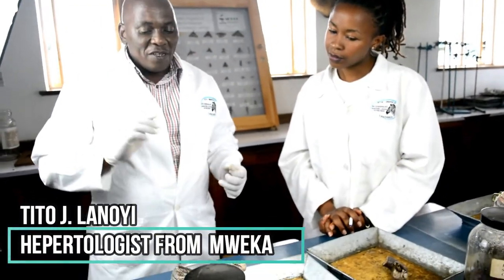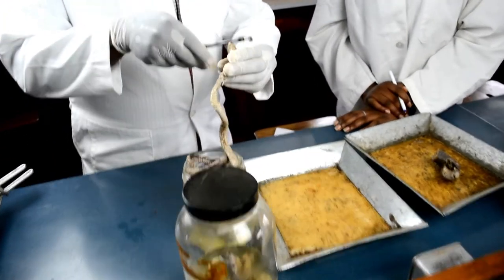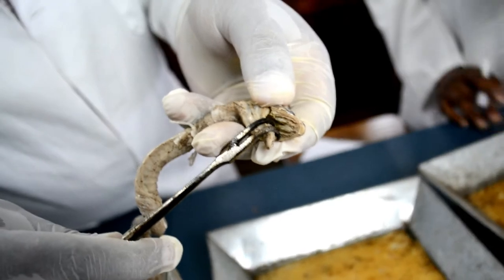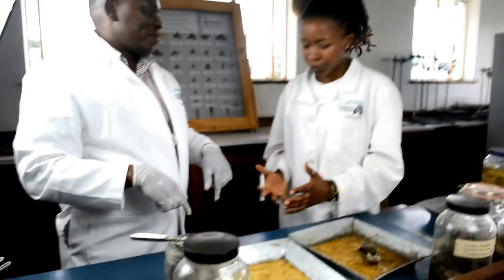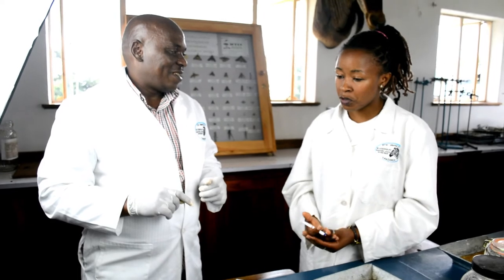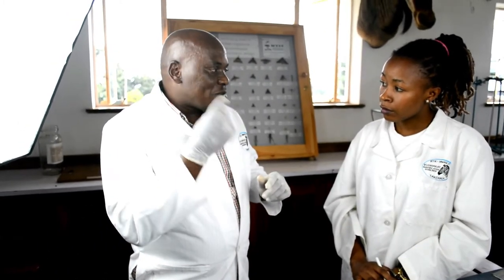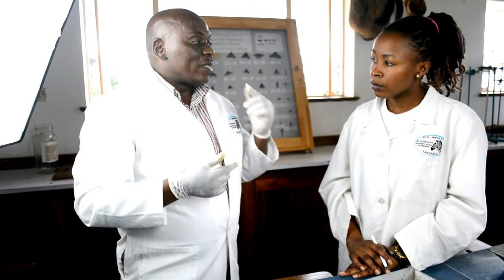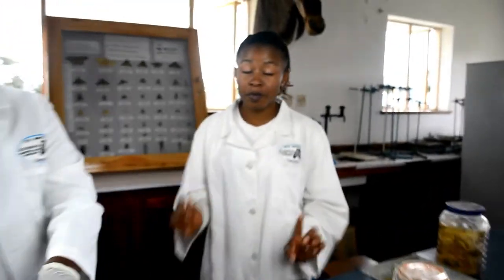know the mechanisms used by snakes to capture its prey,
Many snakes produce venom, which is essentially very strong saliva, in glands in their heads (which is where you produce your saliva, too). We call these glands venom glands if they are well-developed, complete with an interior cavity, a duct connecting to a hollow fang, and compressor muscles that generate high pressures when the jaws are rapidly closed. , but still relatively effective, modifications to their teeth in order to deliver venom after they have grabbed their prey and are "chewing" on it. The teeth of modern snakes are classically divided into four types, three of which are typically called fangs. The four tooth types have fancy names, all of which involve the Greek word glyph, one of the meanings of which is "groove". They are as follows:
2. Solenoglyphous

Folding of solenoglyphous fangs. Fang is in red, maxilla green, prefrontal orange, pterygoid yellow, ectopterygoid purple.
This most sophisticated fang type evolved once, in the ancestor to all modern vipers, which lived in Asia about 40 million years ago.
3. Proteroglyphous
Proteroglyphous fangs of an Eastern Green Mamba
(Dendroaspis angusticeps). Don't try this. From Bauchot (2006)
This fang type also evolved only once, in the ancestor to all modern elapids, which lived 25-40 mya in Asia or Africa.
Proteroglyphous fangs are in the front of the mouth and are about three times shorter than solenoglyphous fangs.
4. Opisthoglyphous
Opisthoglyphous fang of Eastern Hog-nosed Snake
These are commonly known as "rear-fanged" snakes. Opisthoglyphous fangs are grooved rather than hollow and are found near the back of the maxilla, behind the normal teeth. Typically, snakes with rear fangs must chew on their prey to bring their fangs into a biting position. There is considerable variation in the size, shape, and number of opisthoglyphous fangs from species to species, and sometimes even within a species.
Opisthoglyphous fangs of Boomslang (Dispholidus typus)
Don't do this either.
Most of these snakes are not harmful to humans, with a few notable exceptions. Boomslangs and Twigsnakes are arboreal, diurnal African colubrines that prey on lizards and birds. They have short heads, rear fangs situated comparatively close to the front of the mouth, and partially muscled Duvernoy's glands. They also have potent venoms and their bites have killed several people, including two prominent snake biologists, Karl Schmidt and Robert Mertens. Bites from other rear-fanged snakes are known to cause relatively mild, transient, and local symptoms, but clinical documentation of these bites and their effects is scattered, incomplete, and frequently anecdotal. Many are written by the victim themselves! The above notwithstanding, bites from opisthoglyphs are generally less medically important than those from proteroglyphs and solenoglyphs. As a result, snake venom research has not focused on them, so there is still much that we do not know about this group of snakes, some of which are becoming increasingly common in the pet trade. Based on what little we do know, the composition of opisthoglyph venom/Duvernoy's secretion is fairly similar to that of viperids, elapids and atractaspidines, which makes sense given that each of these groups is more closely related to certain opisthoglyphs than they are to one another.
nonvenomous aglyphs, a discovery that has led to the misleading generalization that all snakes are venomous and much subsequent misunderstanding among the non-scientific community. Toxic saliva does not a venomous animal make, as evidenced by the fact that even human saliva injected subcutaneously will produce pain and swelling.
be careful even human being you can be a nice prey for snakes.